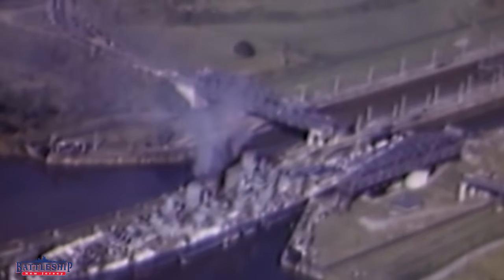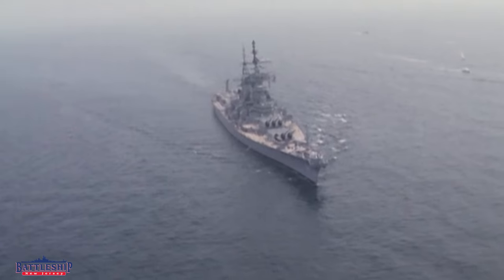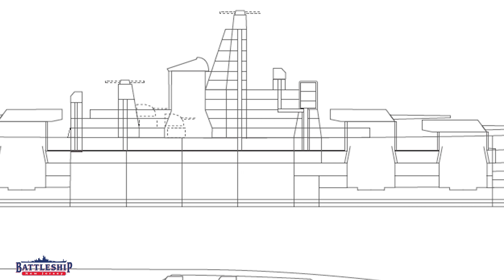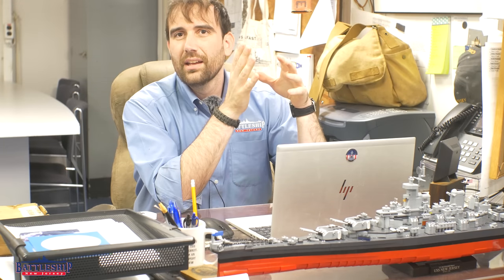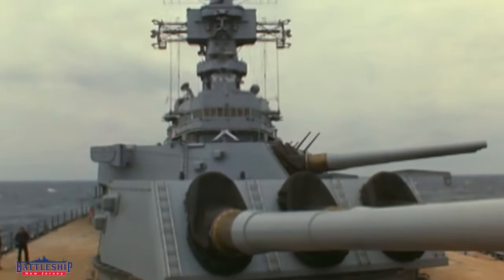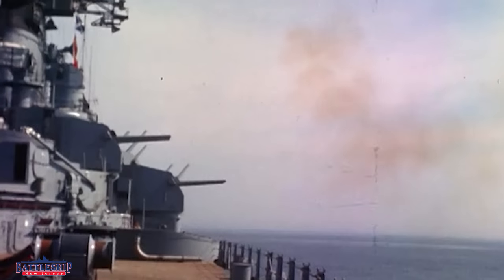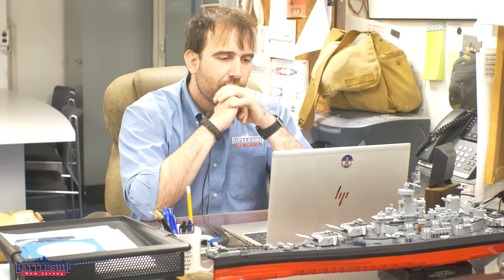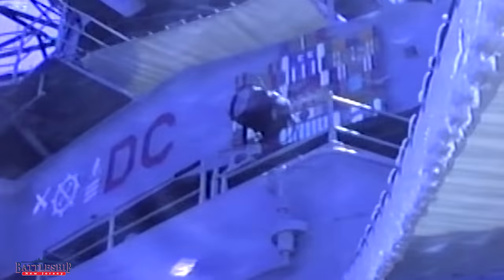The Perfect Battleship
This episode is discussion of what we think the perfect battleship would look like.